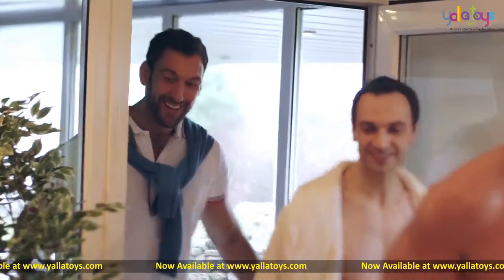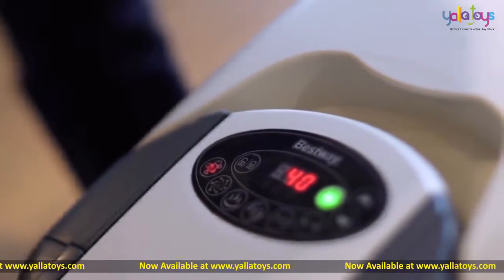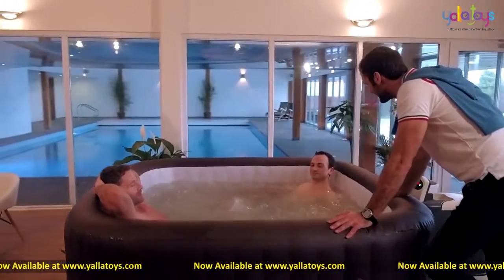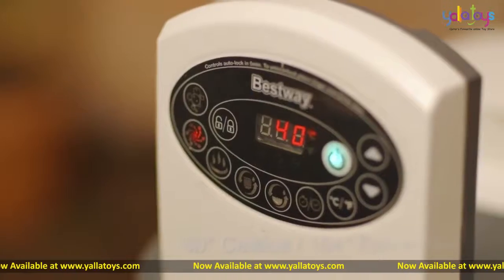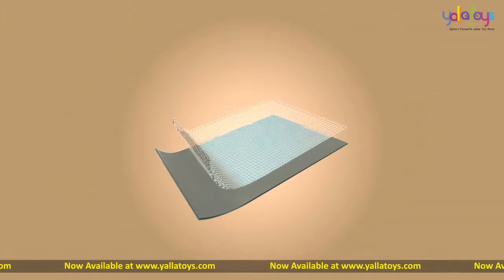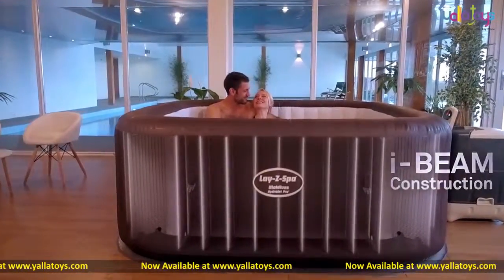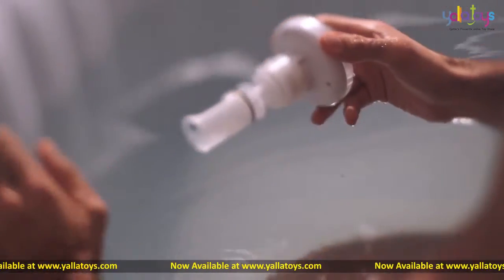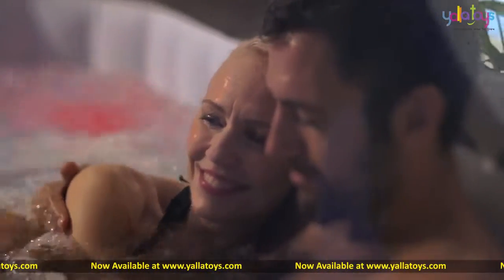Lay Z Spa Maldives HydroJet Pro Promo Video | Yalla Toys